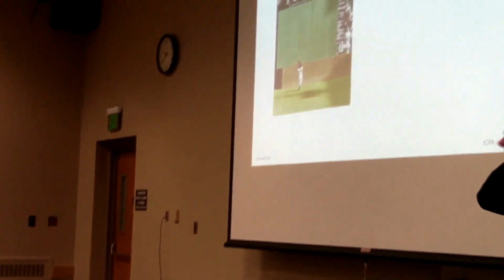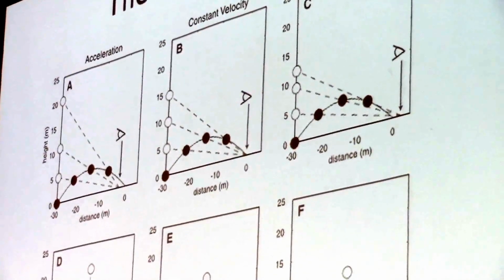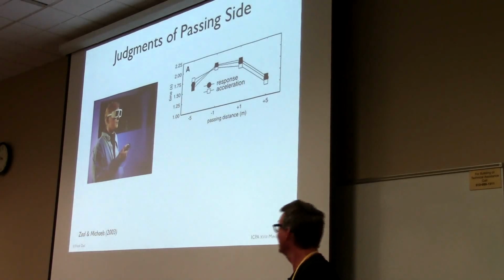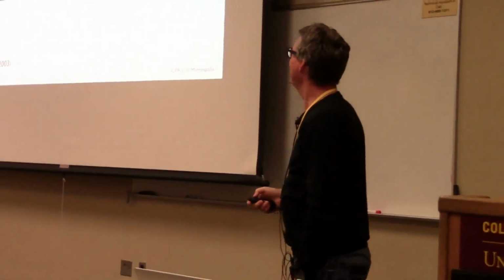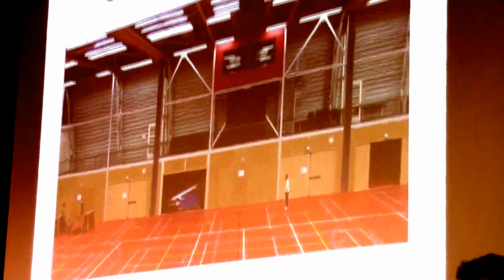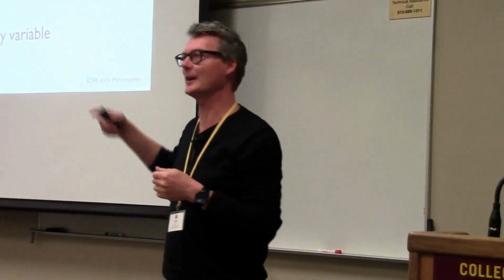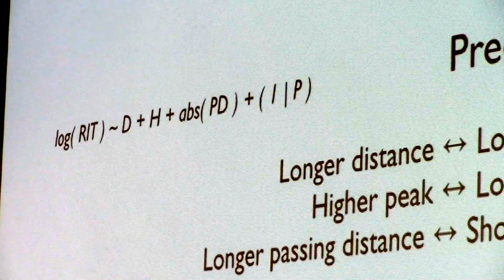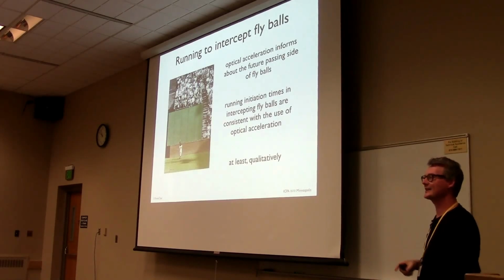The initiation of running to catch fly balls ~ Frank Zaal ~ ICPA18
The initiation of running to catch fly balls
Frank T. J. M. Zaal, Harjo J. de Poel, & Gert-Jan Pepping

18th International Conference on Perception and Action (ICPA 18)
University of Minnesota, July 14 - 18, 2015

(and on ISEP website)

Live-action filming, audio-video production, technical issues:
Eric Haaland (from conference host Tom Stoffregen's Affordance Perception-Action lab):

Edited and uploaded to YouTube PERCEIVINGACTING channel by PJ Treffner